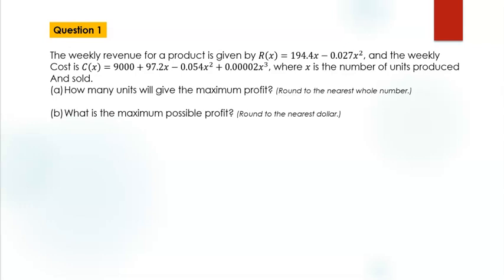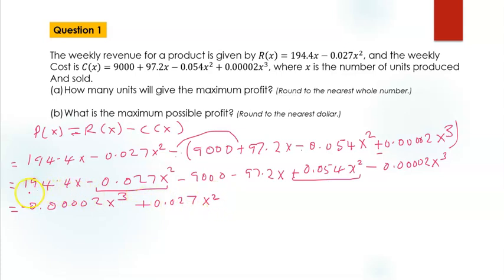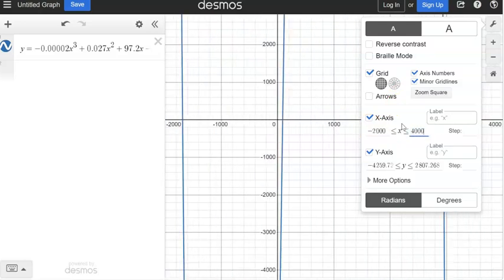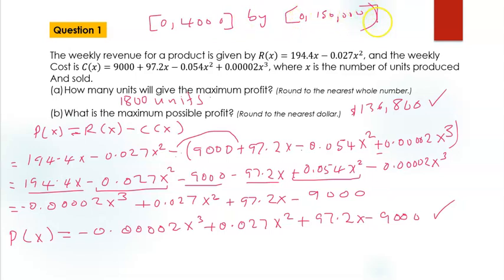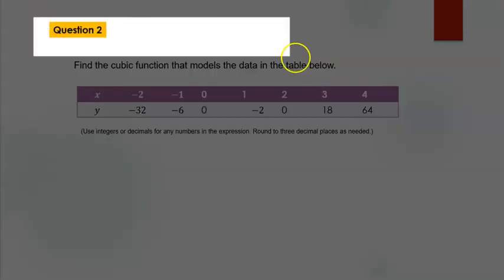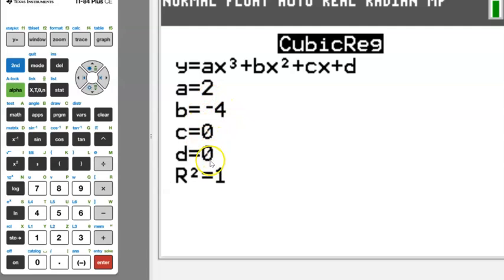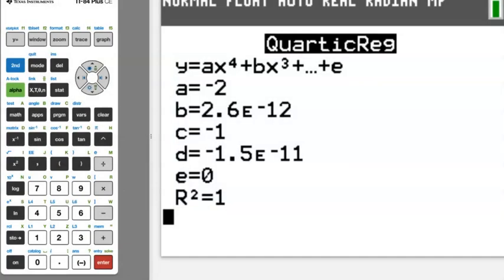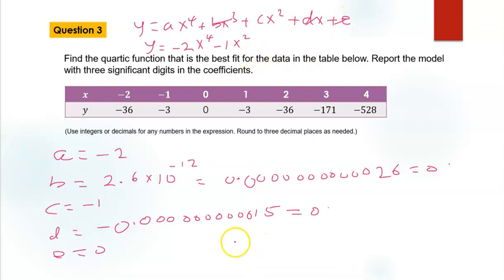Finding Cubic and Quartic Functions Given a Table of Values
Learning how to find cubic and quartic functions from tables @KoffoMath-dq2pb